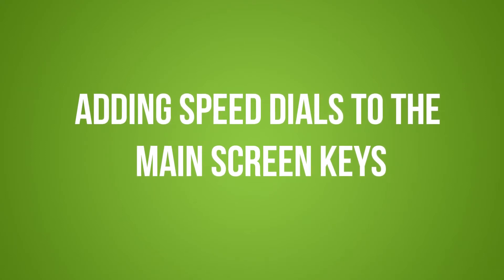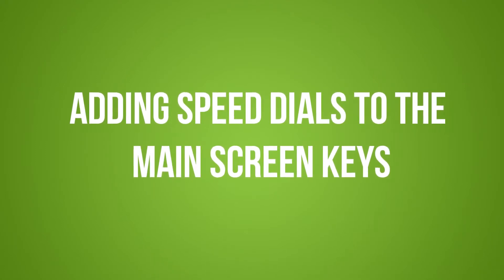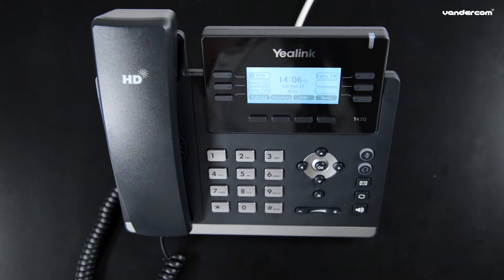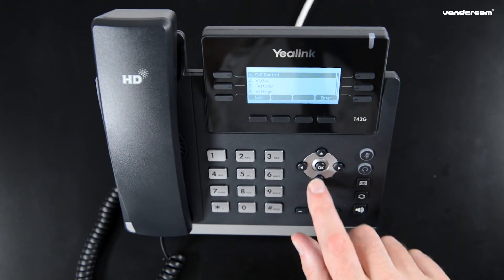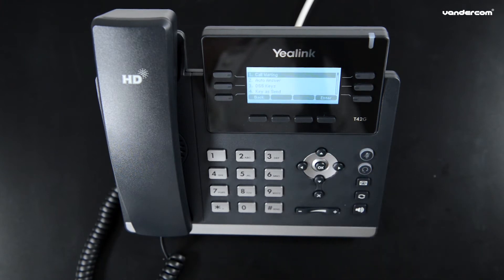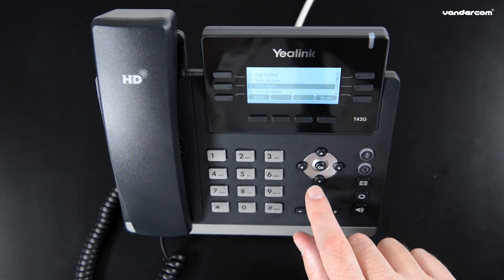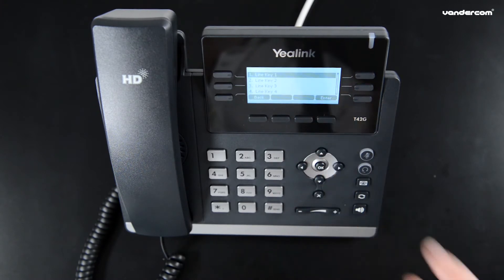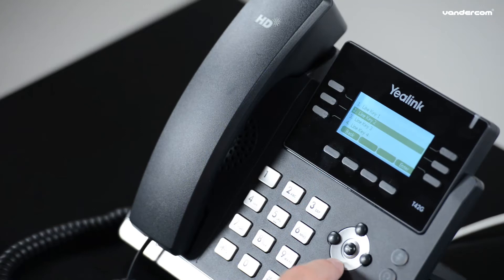Yealink T42G Adding Speed Dials to the Main Screen Keys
See how to to speed dials to your home screen for quick dial access.